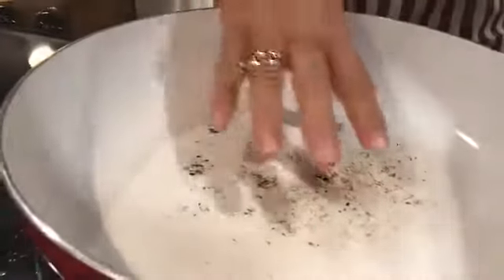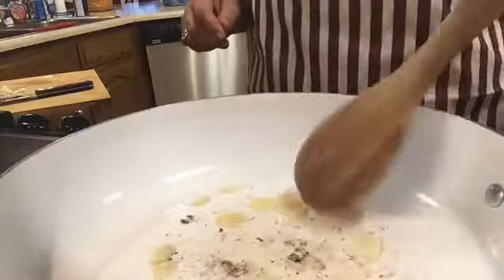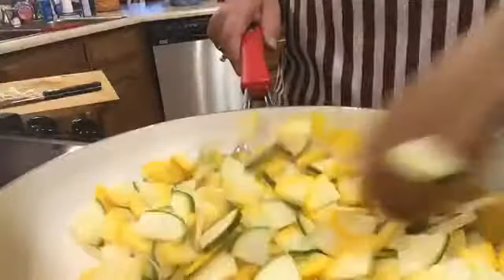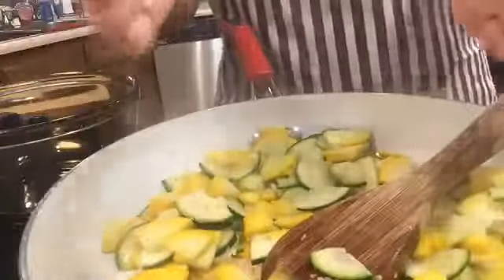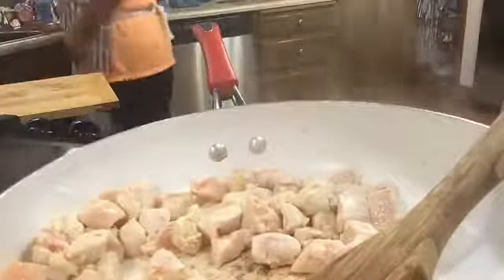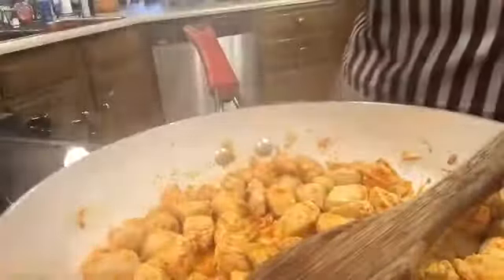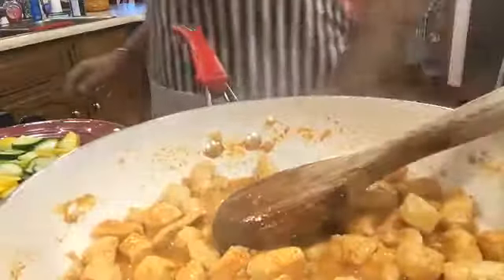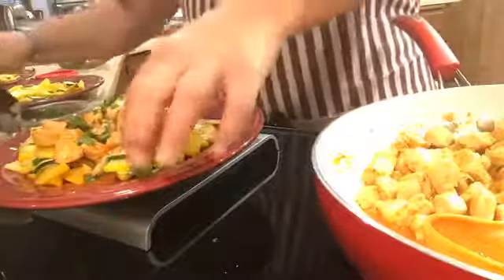Thai Curry Chicken and Zuchinni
This is one of the first videos I made for my Facebook group, "Living Lean and Green with Stacy D!". It is an easy, stove top, one skillet meal that is delicious and an easy way to use up garden fresh zucchini!